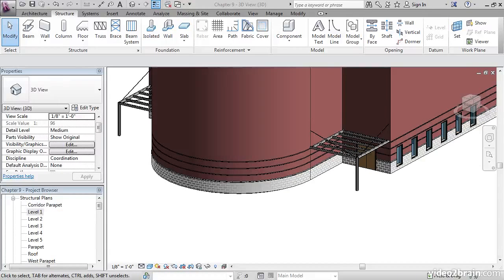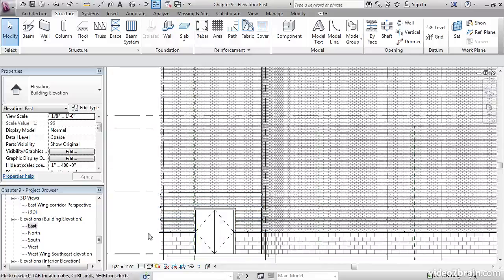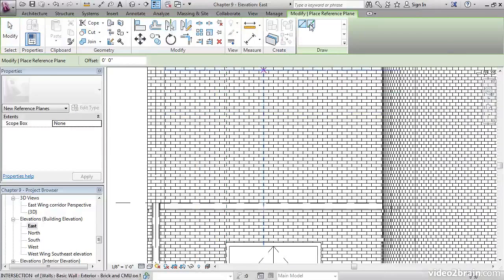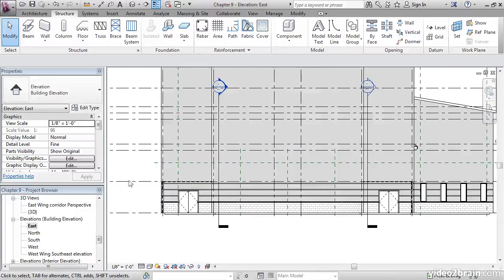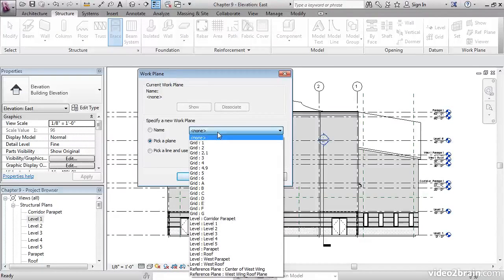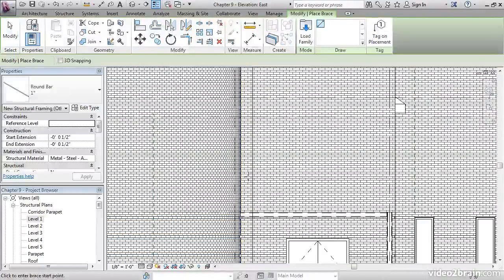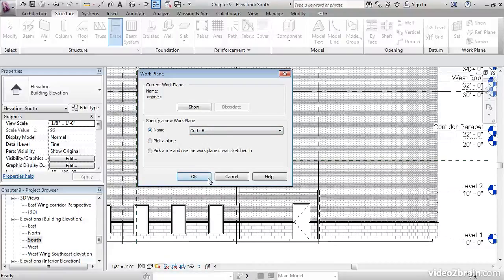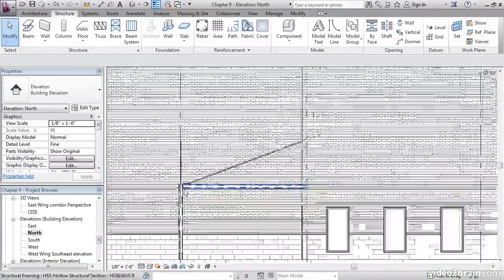Autodesk Revit 2014 architecture Tutorial video - Part 47!!!